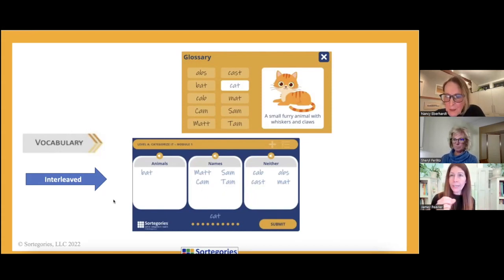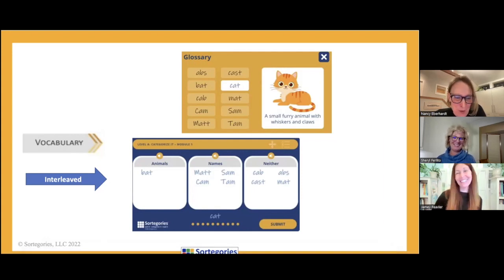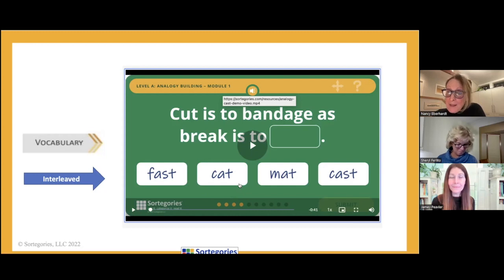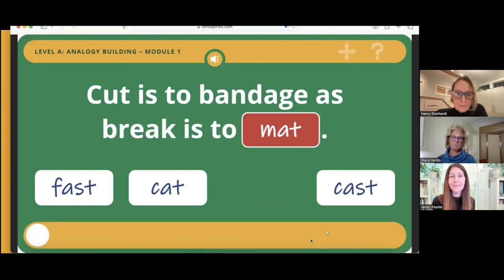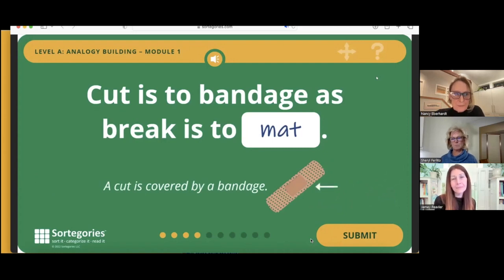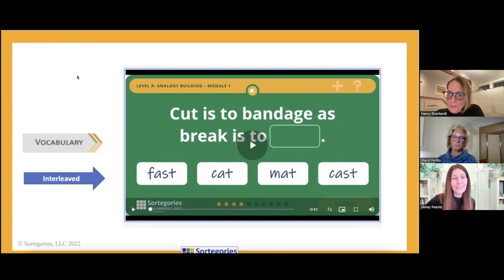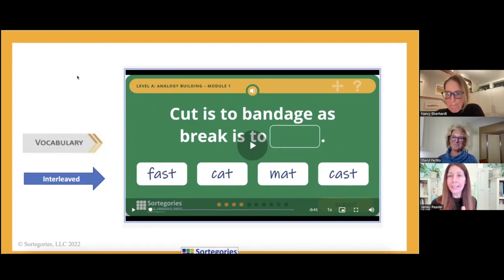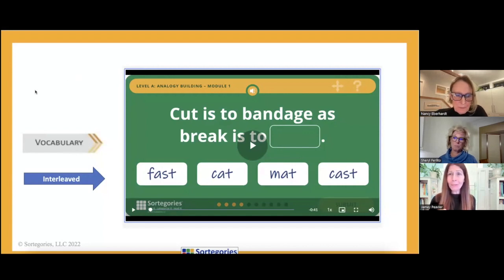Jamey Peavler on Interleaved Practice: Sortegories Vocabulary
During interleaved practice, there's a different organizational structure and what we're doing here is we're more randomly combining those items so that students can't just go through kind of on autopilot they have to stop and think because the process that they're using or the skill that they're applying is different item to item if we contrast type then to the next category we're really going to think.

Students are using what they learned in phonics (row 1) and applying those skills to higher order thinking when applying word meaning (row 2) and words in context – syntax (row 3).